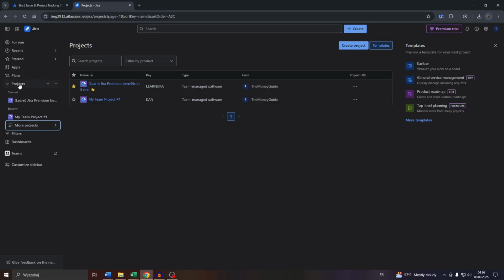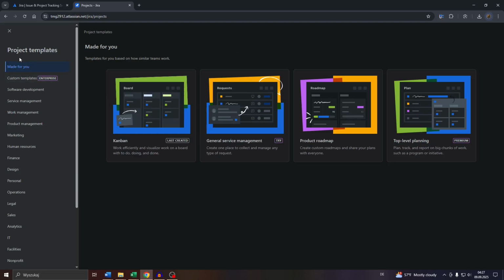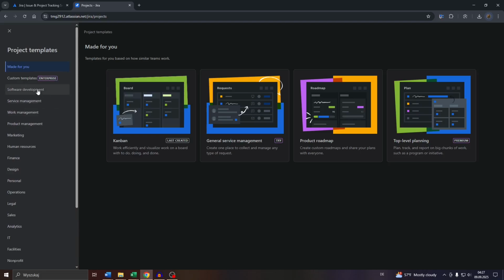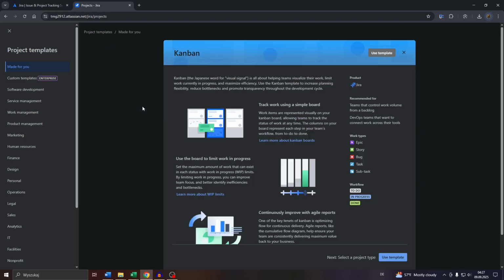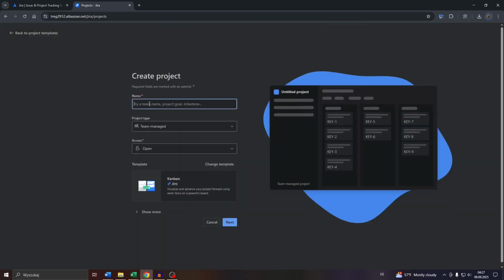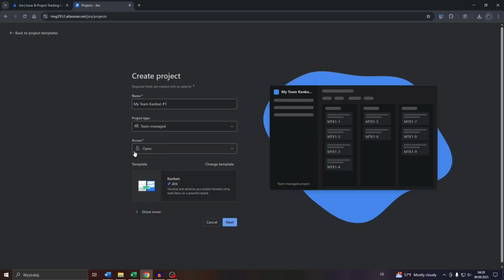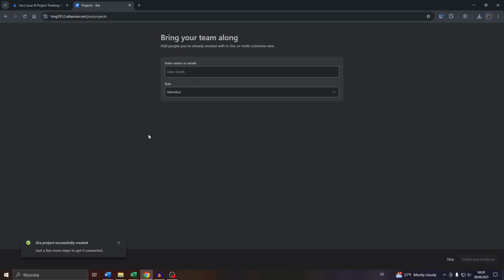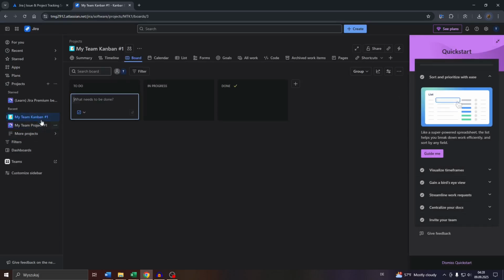How to Create Project in Jira — Step by Step Jira Tutorial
In this tech tutorial we explain how to create a new project in Jira for better task organization.

If you're interested in learning more about how to use Jira team management, you may learn how to generate an API token in Jira step by step, too, in this tutorial